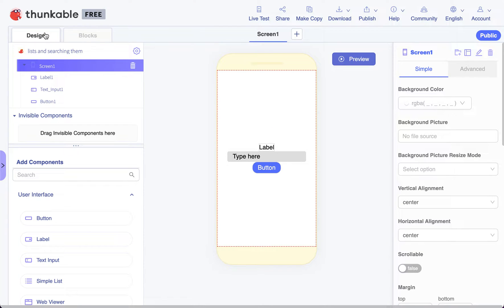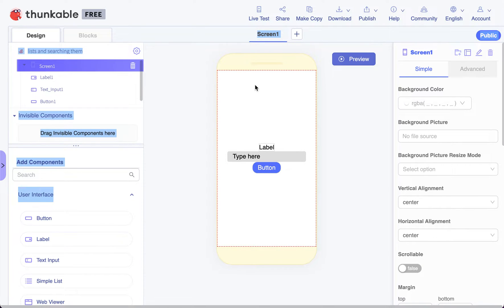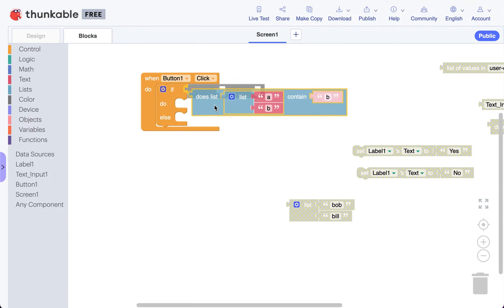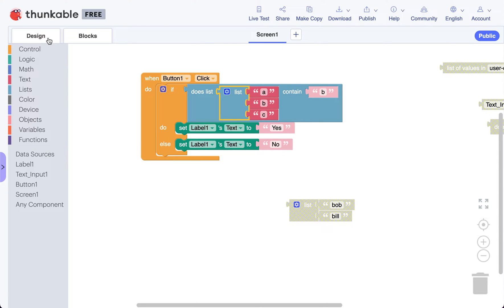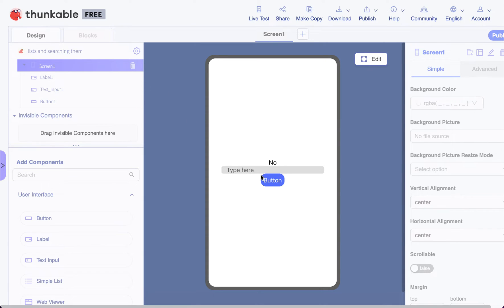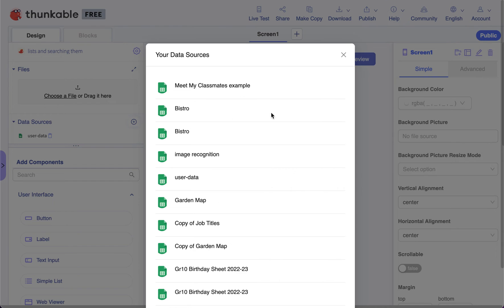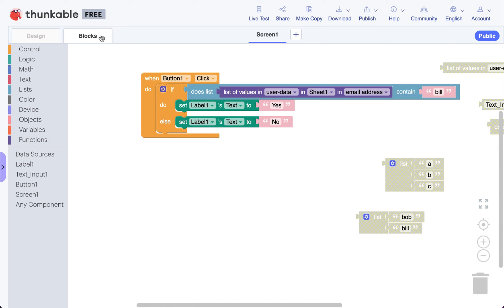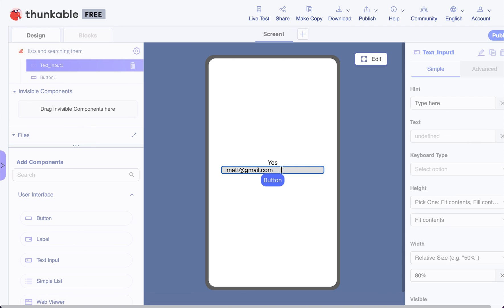Thunkable - How to search through a spreadsheet to see if an item exists in the sheet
This is a very short video that shows you how you can search through a spreadsheet column to see if an item is in that column in the spreadsheet